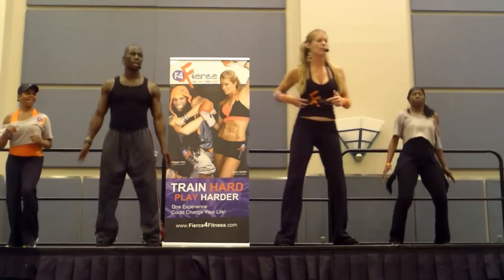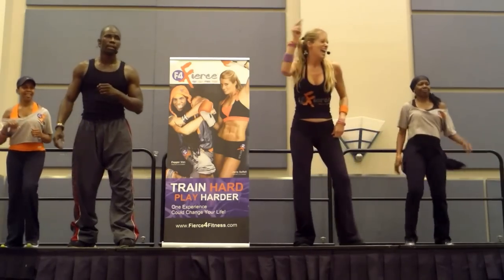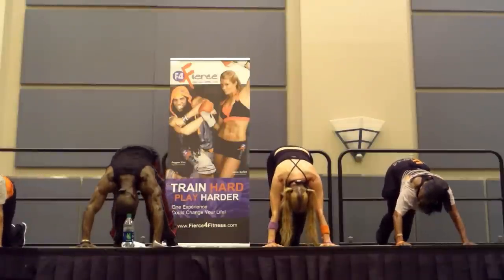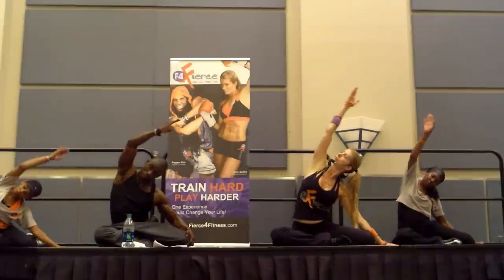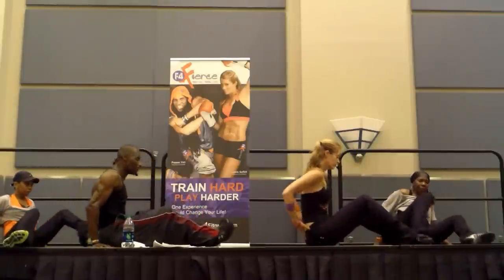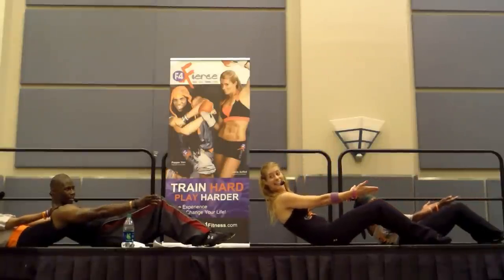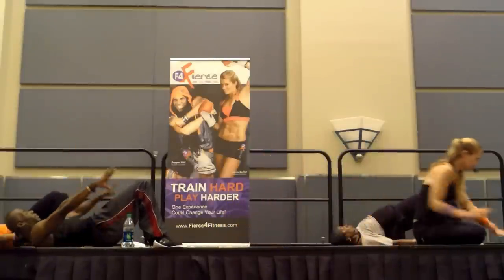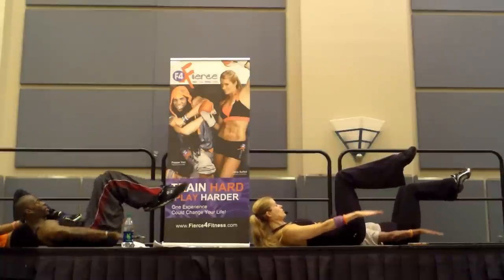FIERCE TKO w Janis Saffell & Ron Dukes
FIERCE TKO Live performance in Atlantic City at the AAAI fitness convention.  Thank you goes out to the FF crew and FIERCE4 Certified Instructors Stephanie Thomas & Mitzi Hightower-Teel.  For more information on the FIERCE4 Certification please visit http . Have a great workout.

Use any music for your FIERCE4 TKO TABATA workout and use the GYMBOSS Interval Timer:

Sign up for the FREE 30-Day Fit Challenge Workout Calendar

Fat BE GONE! Give me 4 weeks to turn your body into a “calorie burning machine” and teach you the habits to get the weight off and change your life FOREVER! My 4-Week FAT Blaster Program will Maximize your Weight Loss! Change your Health & Change Your Life.

DUE TO SPAMMING WE HAVE DISABLED COMMENTS